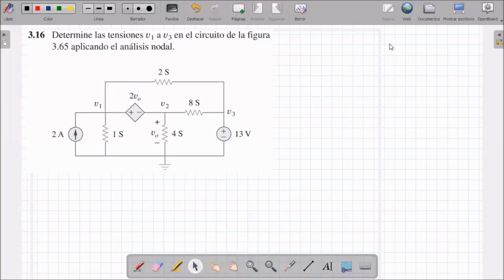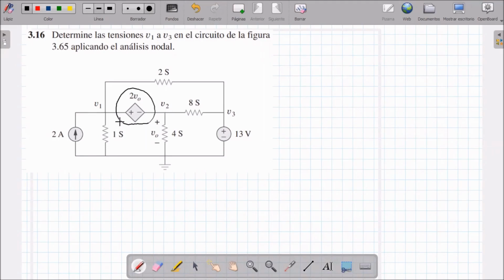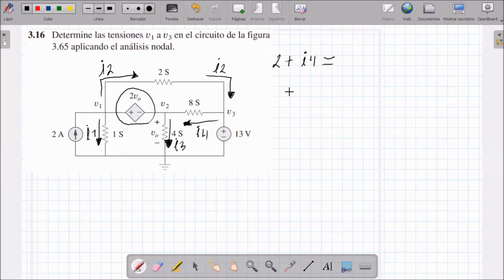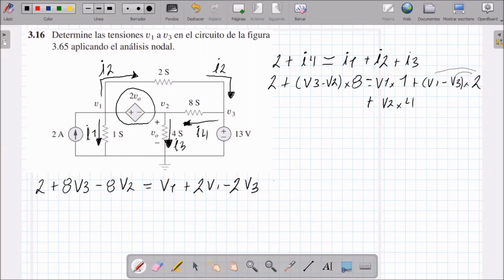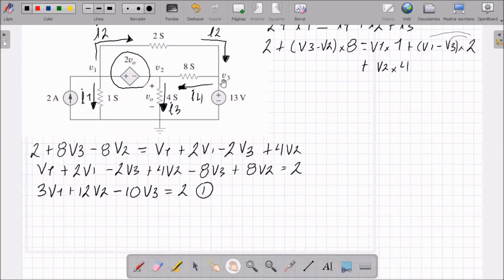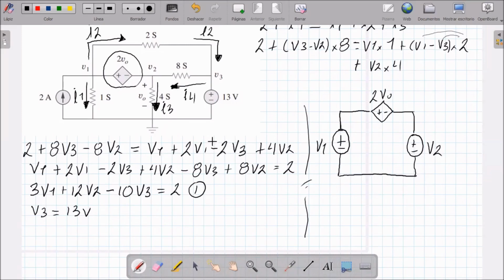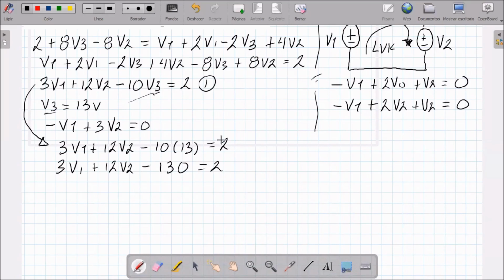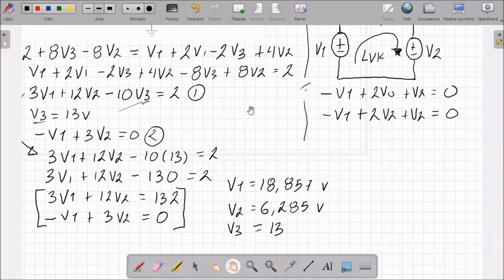Solution, Fundamentals of electrical circuits sadiku, exercise 3.16